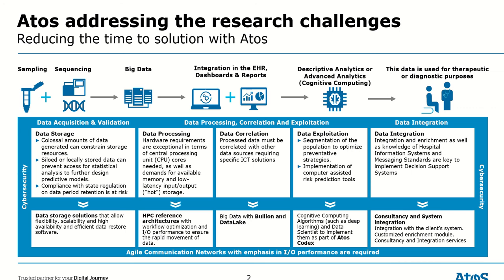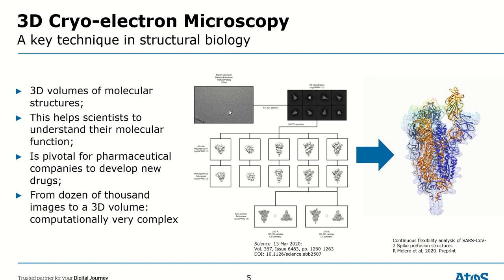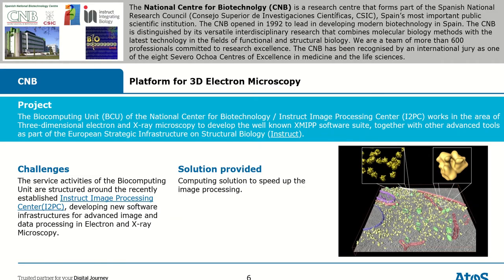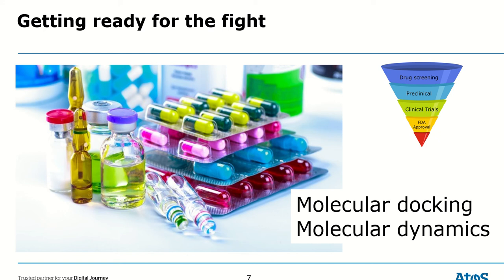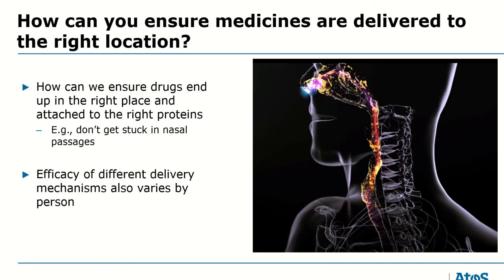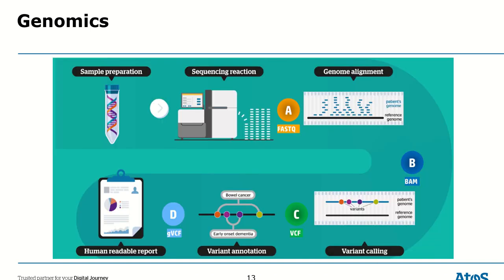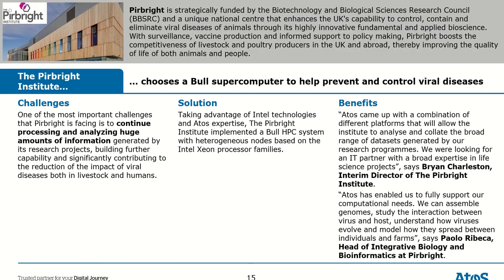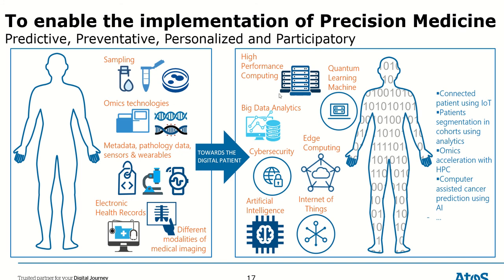Advanced Computing Technologies Boosting Life Sciences Breakthroughs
Atos, worldwide leader in  HPC, AI & Quantum Convergence between technology and research.

To explore advanced computing technologies:
- High Performance Computing
- Artificial Intelligence
- Edge Computing
 - Quantum Computing"